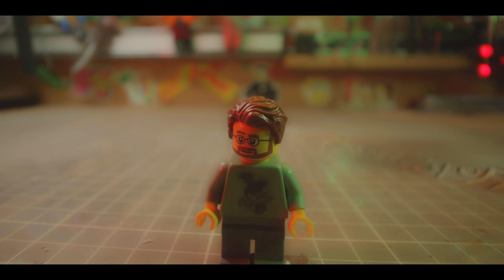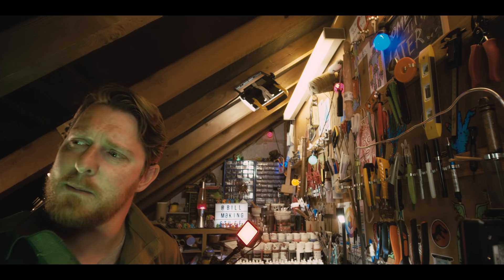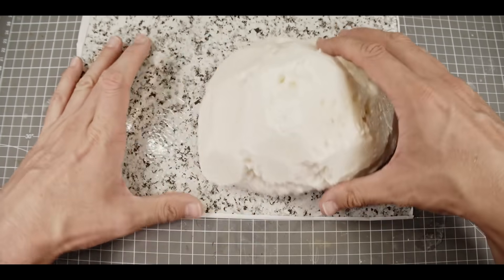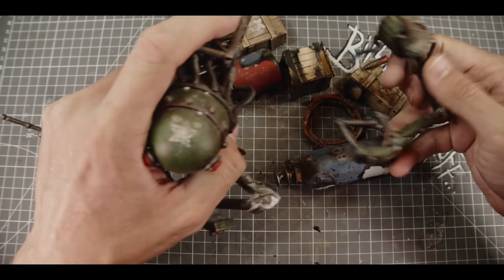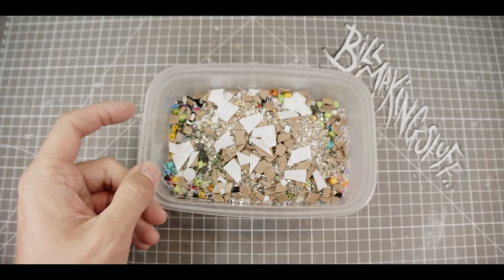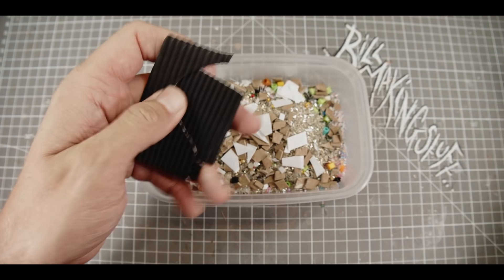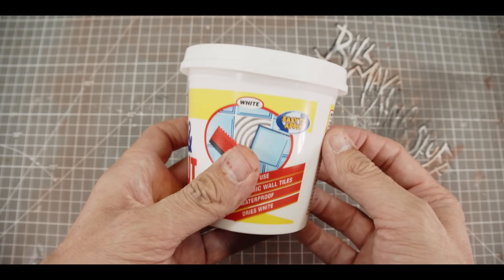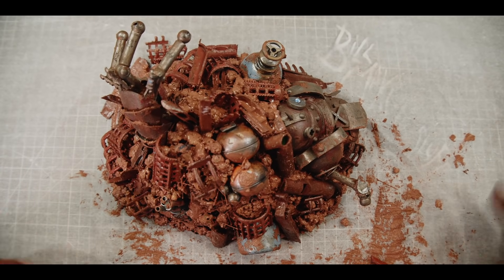How To Make RUSTY JUNK PILE Terrain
EPISODE 22

Today I recycle the Junk from my recycled junk to make a pile of junk for your 28mm gaming tabletop.

So how can YOU help BILL make stuff?..